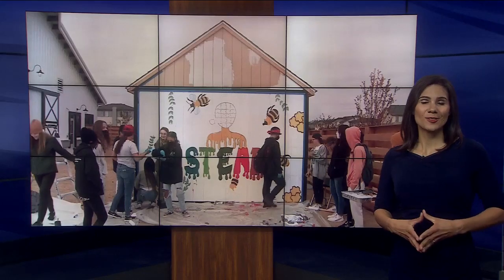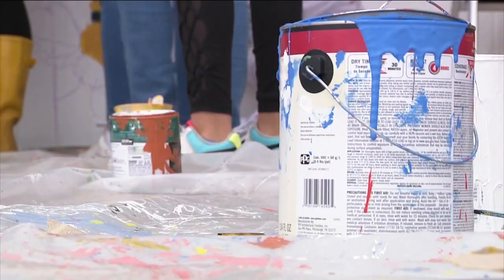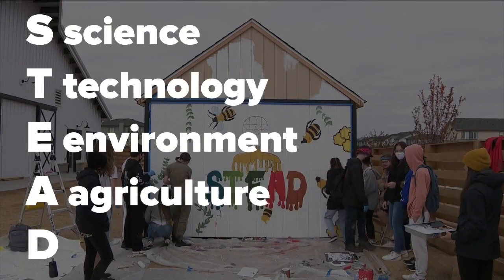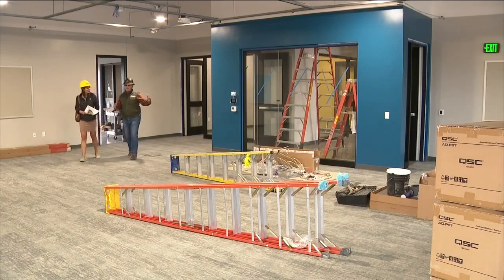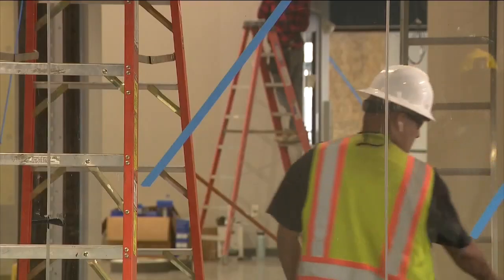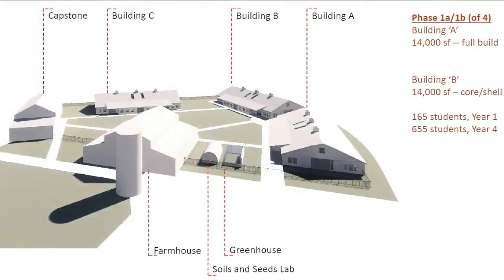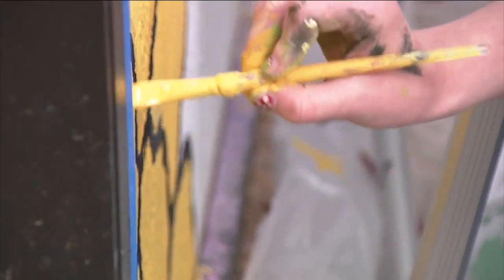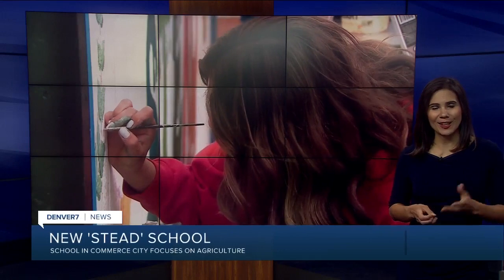New Commerce City charter high school focuses on next generation agriculture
The STEAD school is opening its new campus in Commerce City. The high school focuses on agriculture and project-based learning.